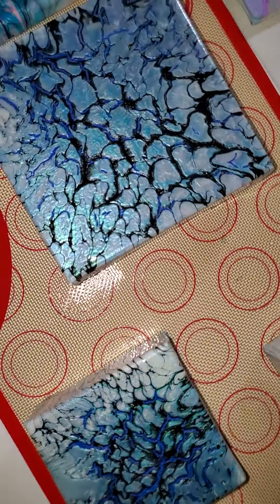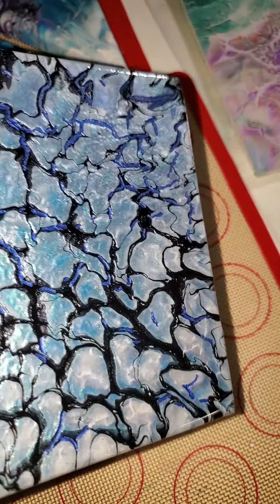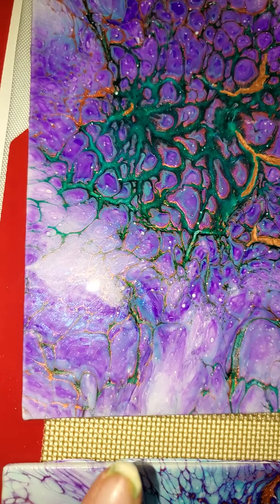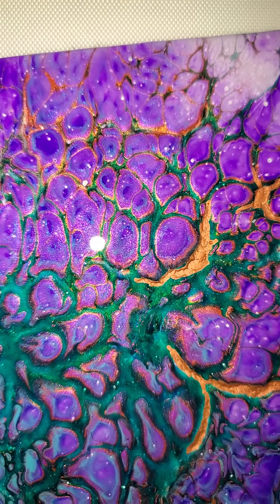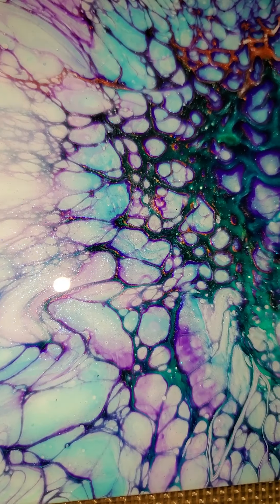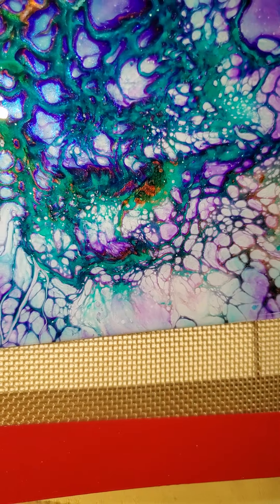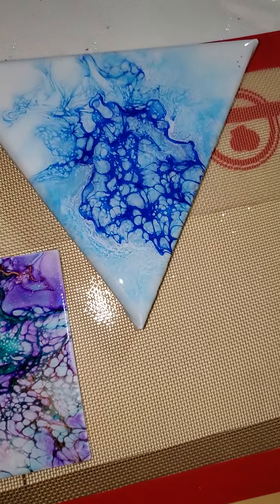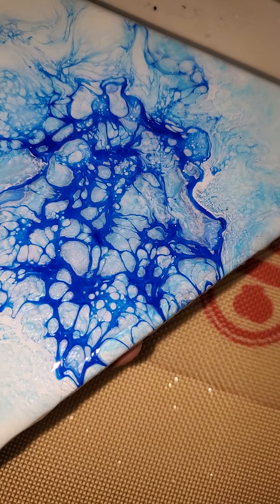(3b) Massive Resining, Part 2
A massive undertaking for one dinette table! 16 paintings in one night and they all turned out great! This video has 2 parts because it  quit filming about halfway through.